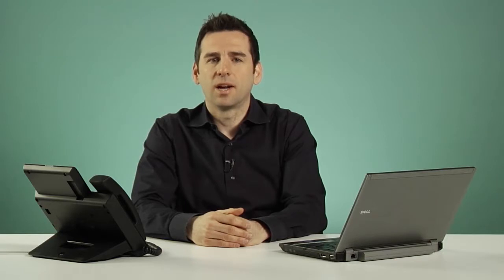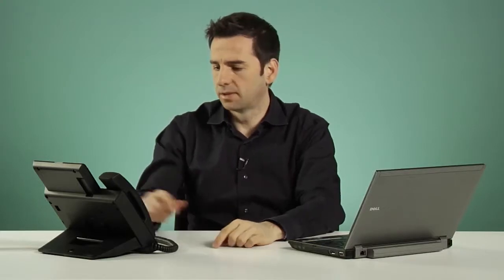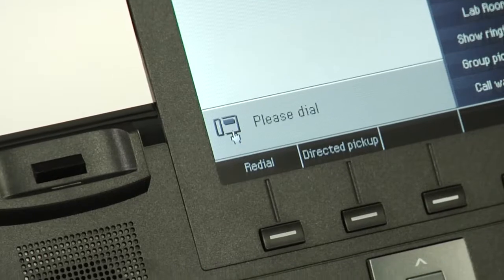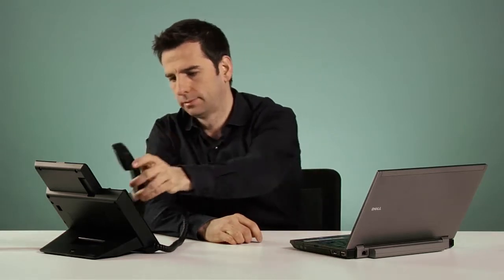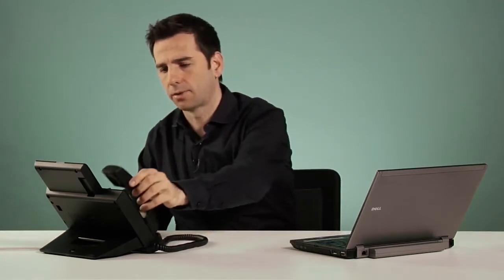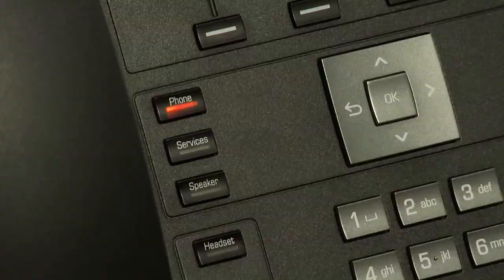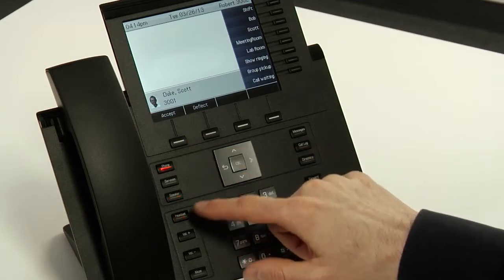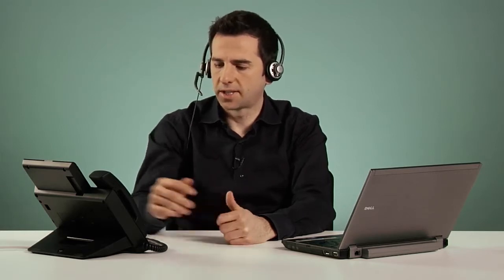Unify OpenScape Desk Phone IP 55G - Basic Call Handling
Three ways to make a phone call.
Various methods to answer a call.
Various methods to end a call.
Place, answer, and end a call using the headset.